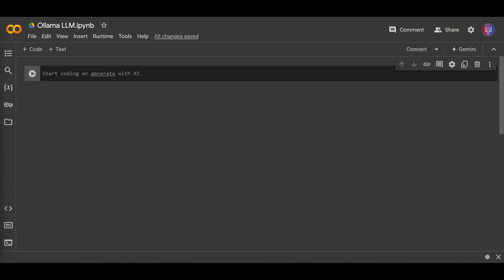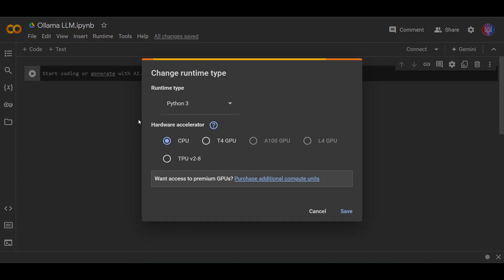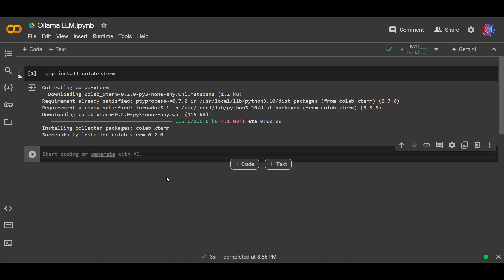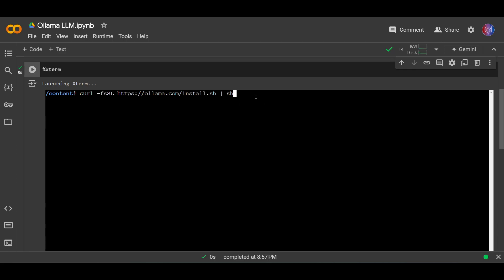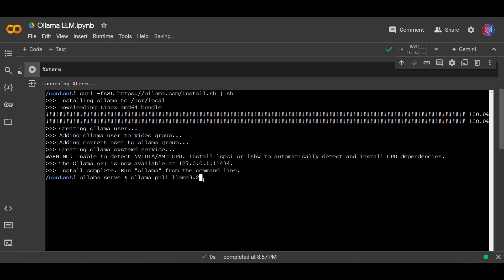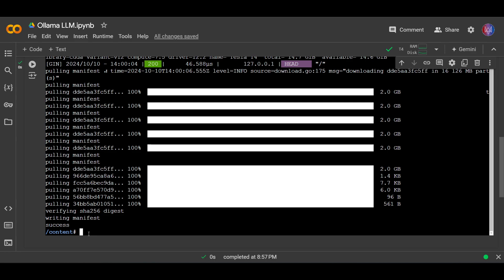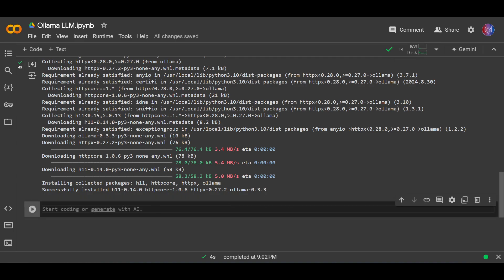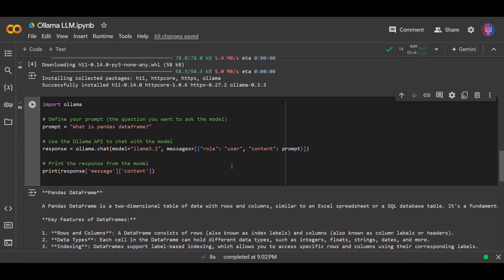How to Run Ollama LLM Model on Google Colab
In today's video, I'll guide you through the process of running any LLM (Large Language Model) on Google Colab. This is perfect for those of you who don’t have a GPU and want to experiment with running LLM models. Google Colab offers free GPU resources, and I'll show you how to make the most out of it! 🚀

What You’ll Learn:

- Why Google Colab is a great platform for running LLM models.
- Step-by-step setup to run the T4 GPU for faster performance.
- Installing and using Ollama to host and manage LLM models like Llama 3.2.
- How to set up and use the Colab terminal with colab-xterm for a seamless experience.
- Tips for running Python code to interact with LLM models.

Cara Menjalankan LLM di Google Colab - Panduan Langkah Demi Langkah

Di video kali ini, saya akan menunjukkan cara menjalankan model LLM (Large Language Model) di Google Colab. Ini sangat cocok bagi kalian yang tidak memiliki GPU namun ingin mencoba menjalankan model LLM. Google Colab menyediakan GPU gratis, dan saya akan menunjukkan cara memanfaatkannya secara maksimal! 🚀

Yang Akan Kamu Pelajari:

- Mengapa Google Colab adalah platform yang bagus untuk menjalankan model LLM.
- Langkah-langkah untuk mengatur GPU T4 agar mendapatkan performa yang lebih cepat.
- Cara menginstal dan menggunakan Ollama untuk mengelola model LLM seperti Llama 3.2.
- Cara mengatur dan menggunakan terminal Colab dengan colab-xterm untuk pengalaman yang lancar.
- Tips untuk menjalankan kode Python agar dapat berinteraksi dengan model LLM.